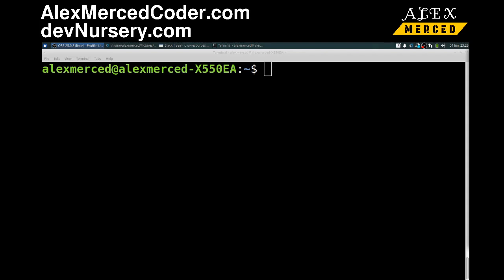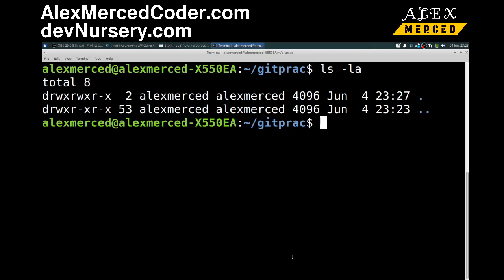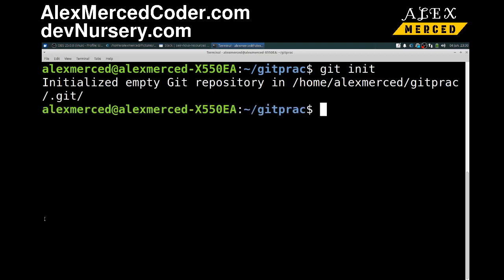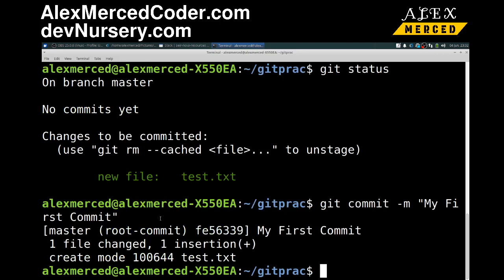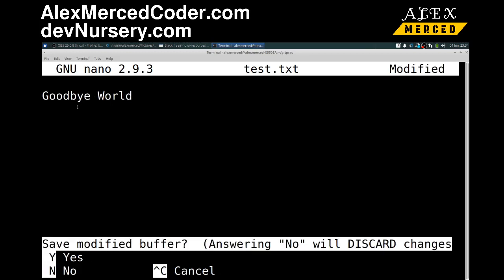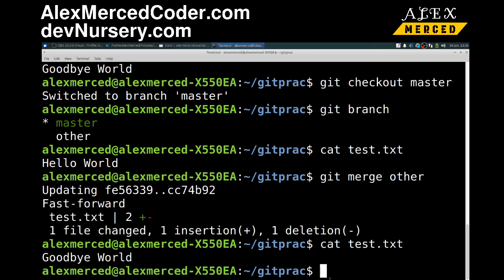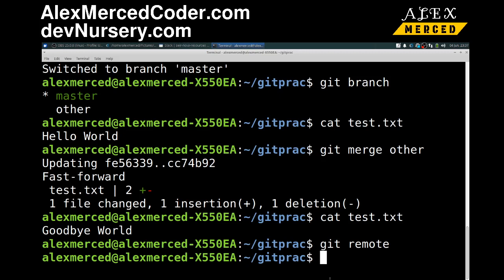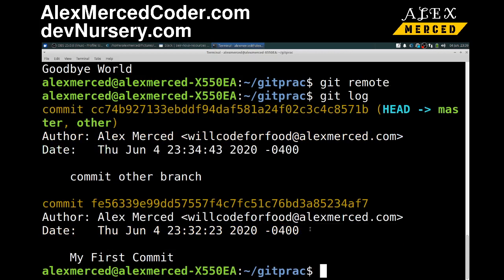AM Coder - Intro to GIT (init, add, commit, checkout, branch, status, remote, log) - Version Control